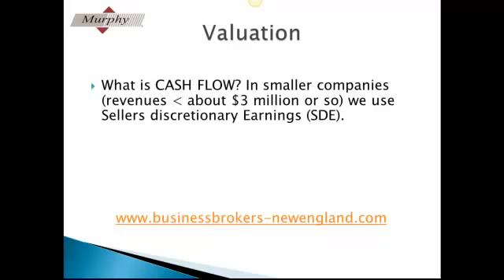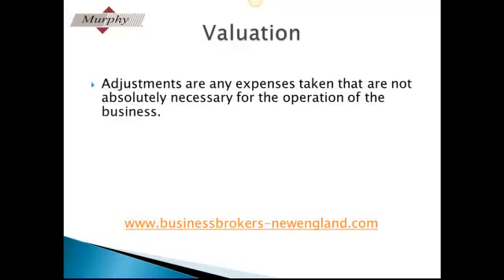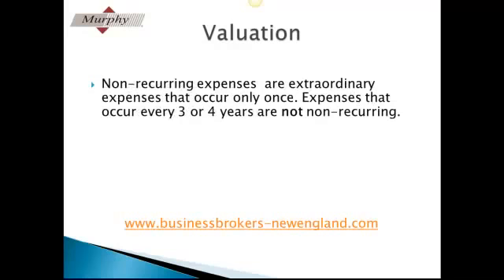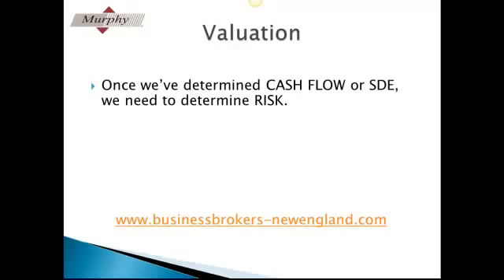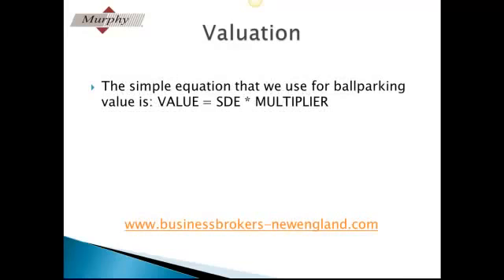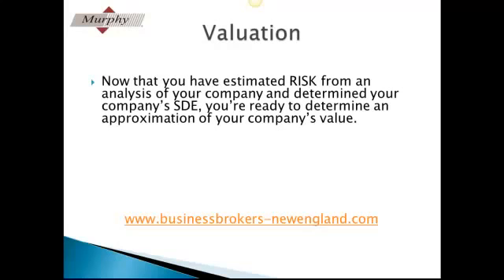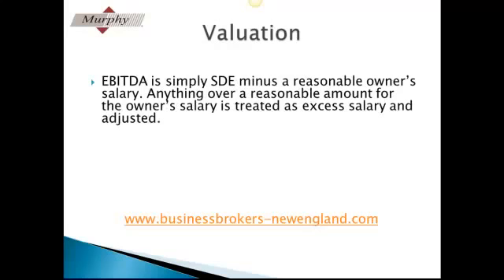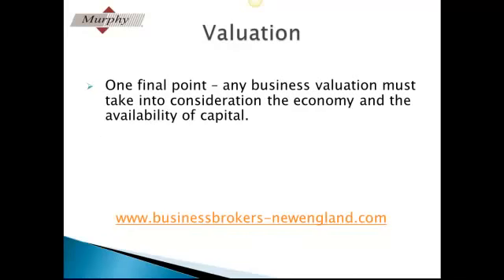Sell your Business - Step 2: Value the Business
Valuing a Business:

-Valuing and business is mostly about risk and cash flow.
-The higher the cash flow, the higher the value; the lower the risk, the higher the value.

In companies with revenues less than $3 million or so, we use Sellers Discretionary Earnings or SDE.

SDE = Net Operating Income + Owner's Salary + Adjustments
-Adjustments = any expenses taken that are not absolutely necessary for the operation of the business, i.e. auto expenses, meals & entertainment, depreciation/amortization, interest, excess salary, and non-recurring expenses.

-Too many adjustments can raise a red flag.

After determining the SDE, or cash flow, we need to determine the risk.
-The aspects in the first video "Analyze the Company" make up the components of risk.
-The company's performance should be transferrable and sustainable.
-If the company can't function without you, the performance is not transferrable if you leave, thus increasing risk.

VALUE = SDE * MULTIPLIER
-multiplier represents the degree of risk

Larger companies with revenues greater than about $3 million is EBITDA instead of SBE.

EBITDA is Earnings Before Interest, Taxes, Depreciation, and Amortization

**Any business valuation must take into consideration the economy and the availability of capital**

Tom Gledhill, Regional Developer, Massachusetts